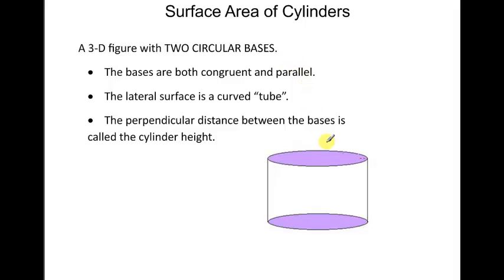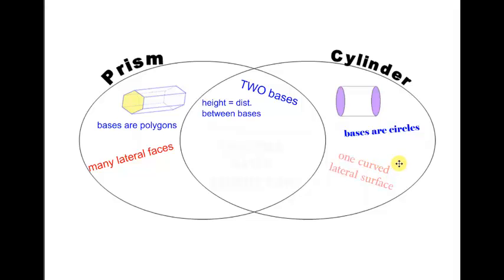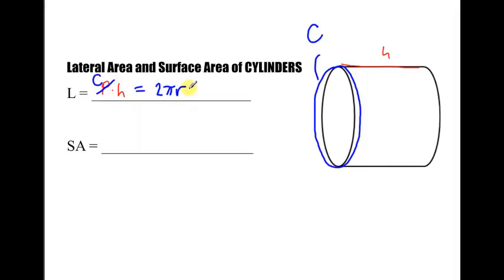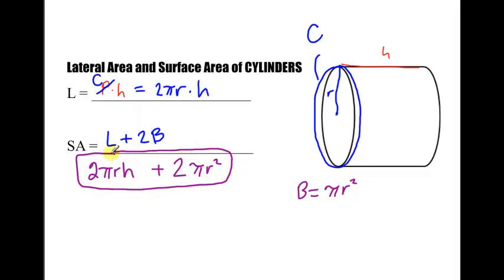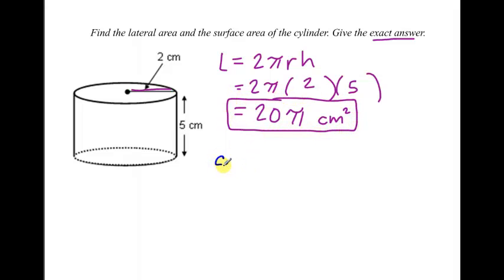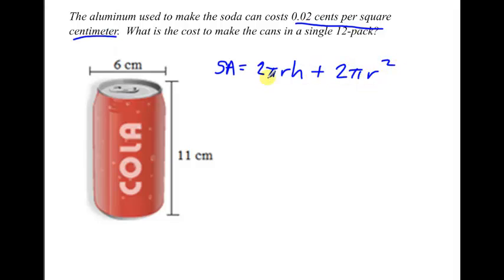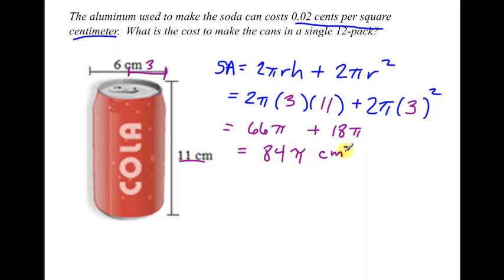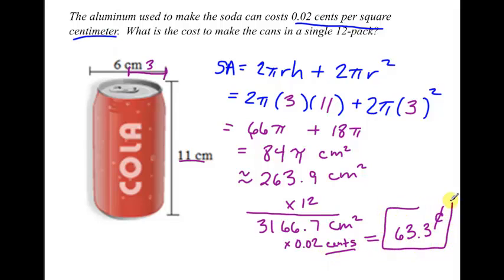12.2.2 Surface Area of Cylinders